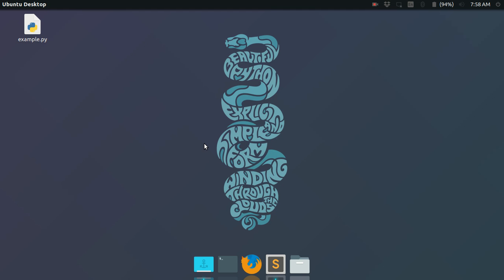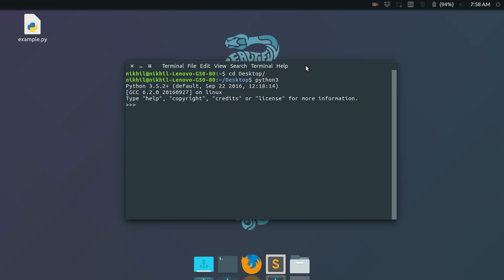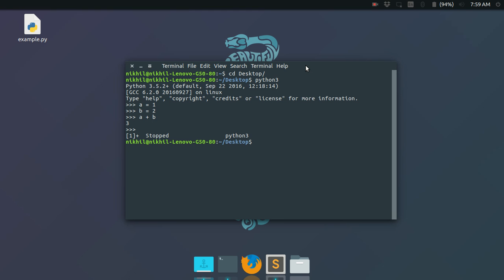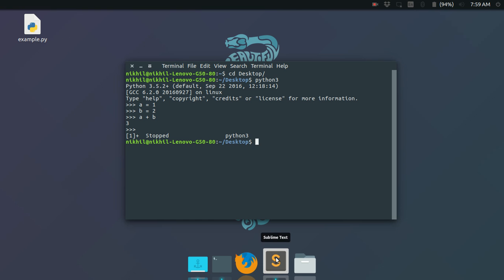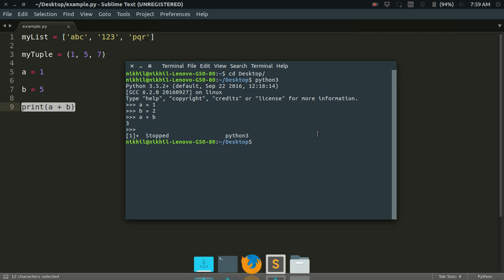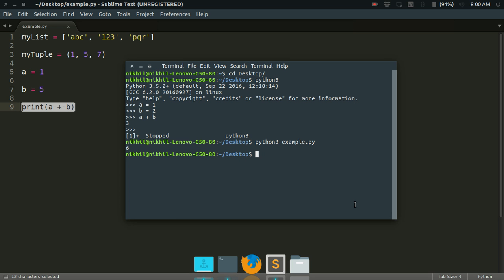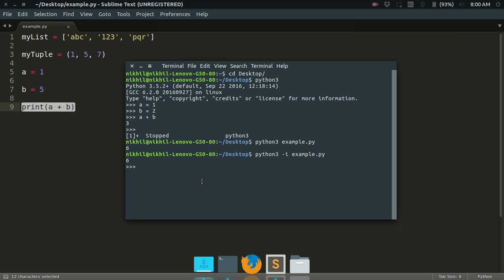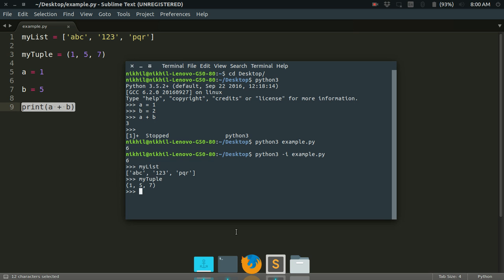Running Python Scripts in Interactive mode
This video demonstrates how you can execute your Python script in interactive mode using Python Interpreter.